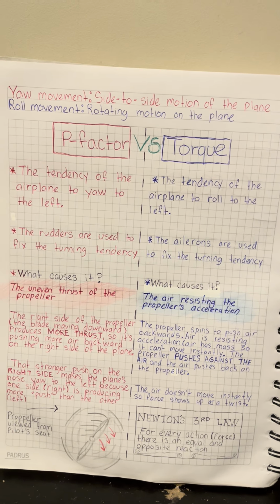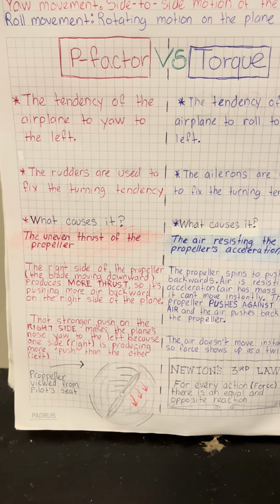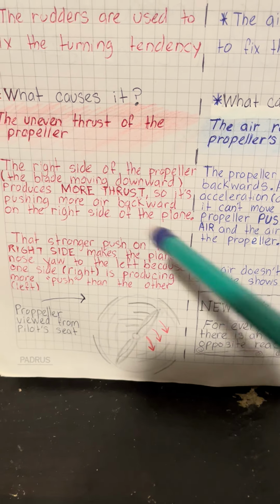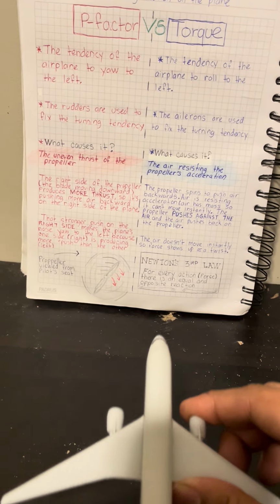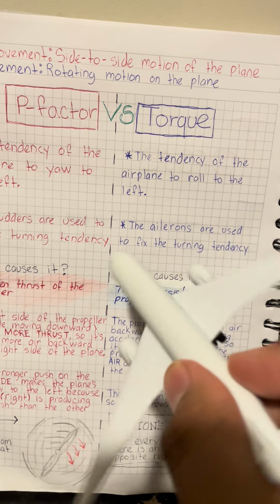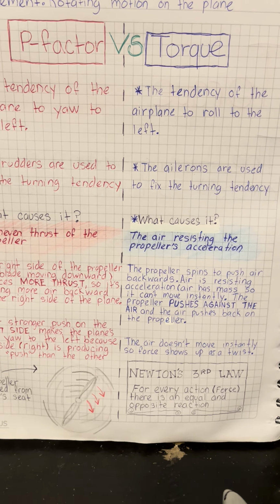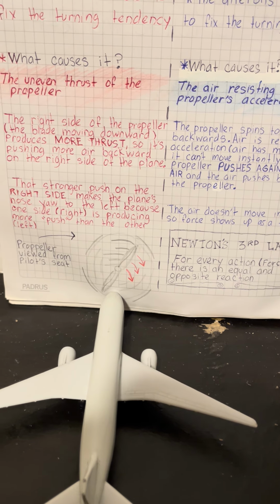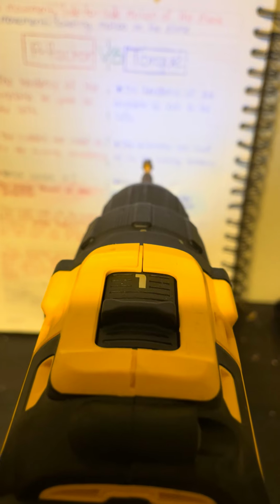P-Factor vs Torque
What are the differences between P-Factor vs Torque?